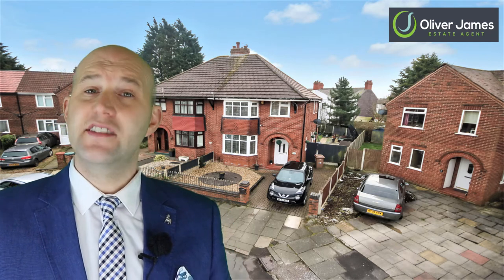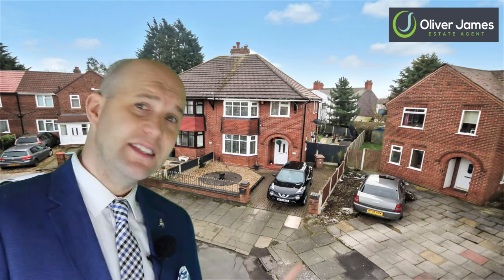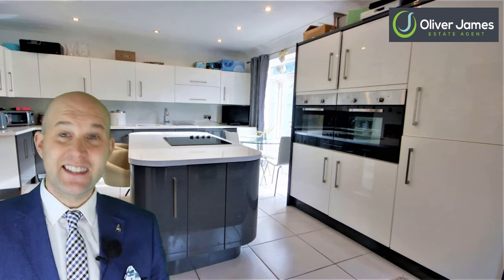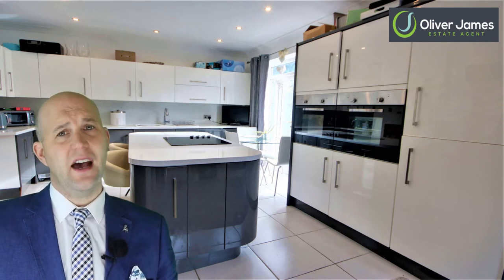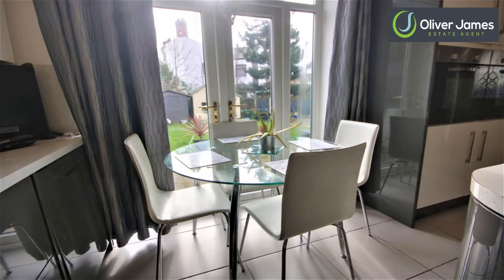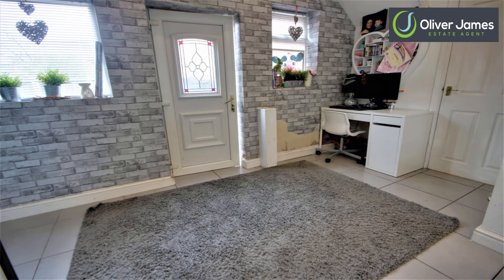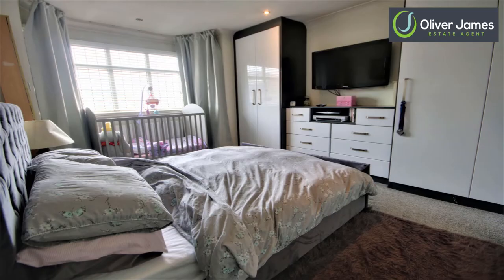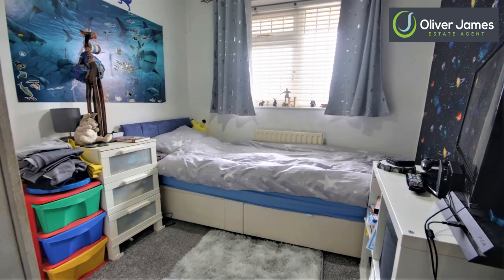Turner Avenue, Irlam M44 6JU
Stunning Three Bedroom Semi Detached Home Set on this Sought After Cul-De-Sac, Modern Decor throughout with a stunning modern kitchen and Guest Downstairs Toilet, this home comprises of Hallway, Lounge, Kitchen Diner, Guest WC, Landing, Three Bedrooms and Family Bathroom, Driveway to the front with a good size garden to the rear.
Oliver James
4 Liverpool Road, Cadishead Manchester M44 5AF